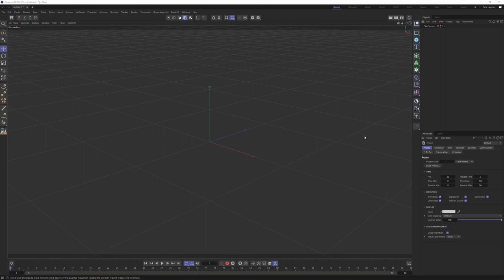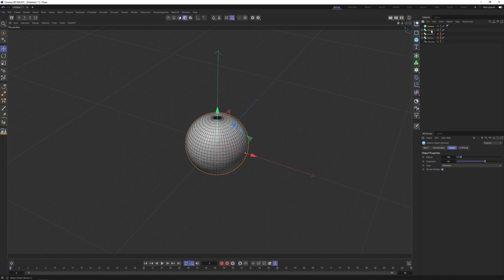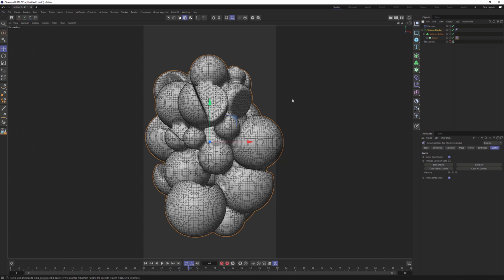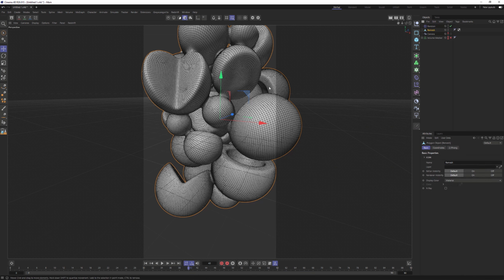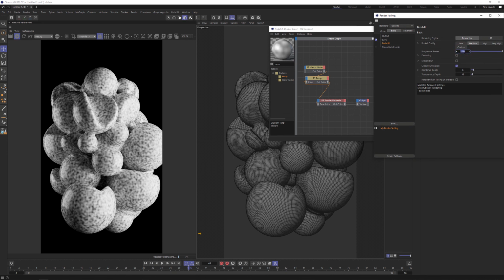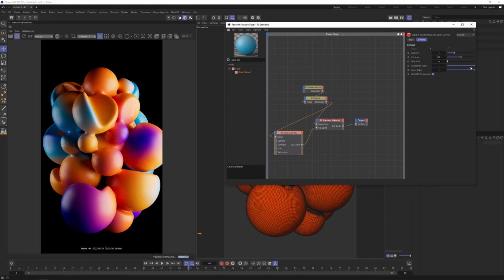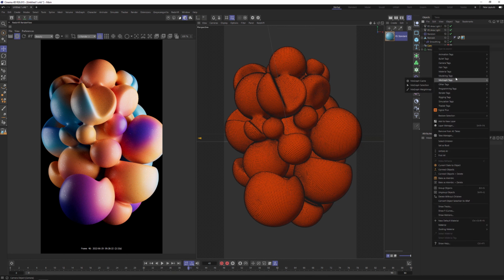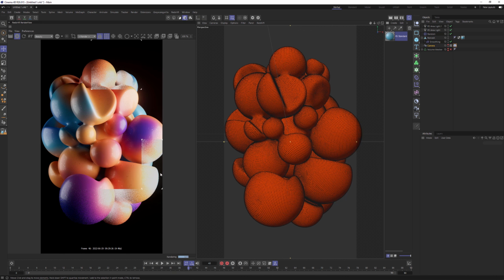Cinema 4D & Redshift: Fluid Form with Volume Mesher and Redshift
Was inspired by Xiaomi Wallpaper project and had some free time to record a simple technique.

00:00 Intro
00:17 Building geometry
04:39 Lighting
05:42 Material
10:47 Result